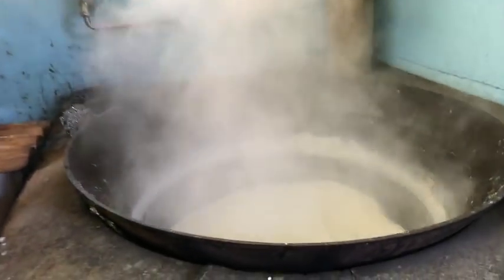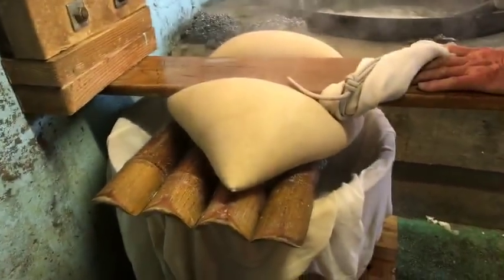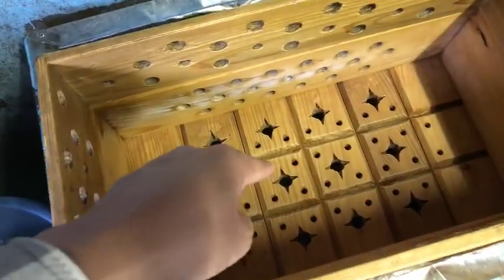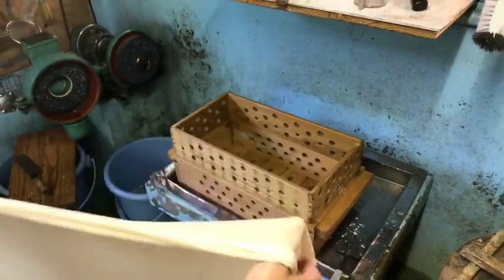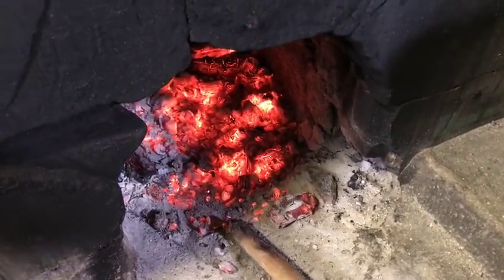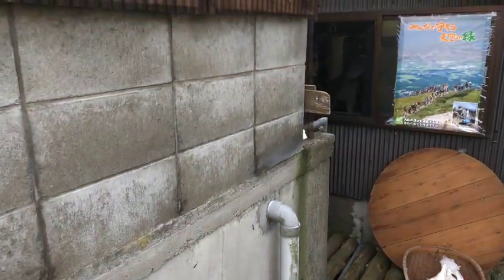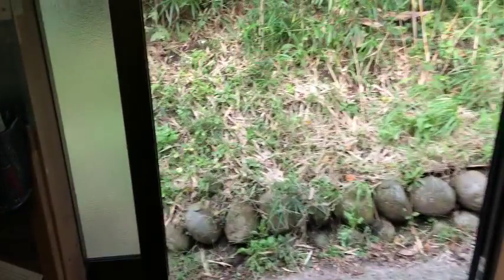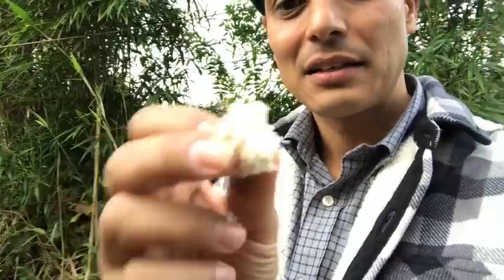Tofu made fresh from Soy Beans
I’m in Daisen, Tottori to make some tofu! This is how its made by hand from soy beans to soy milk to the final product.
¥150 a cube. That’s a bargain!!

Where am I today?
A farm near JR Daisenguchi Station

SUPER CHATS (Thank you!)

★ Mr Gurps
Namaste from india. Love your livestreams! makes us love japan and its culture even more.

★ hellohi821
Enjoy the tofu! I hope you are having a good time.